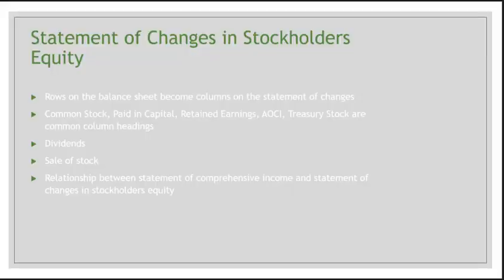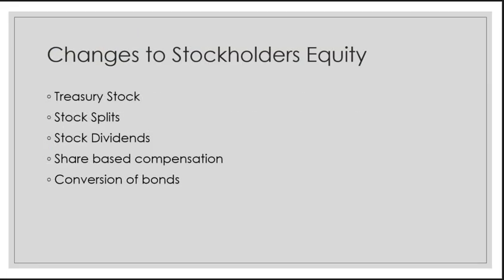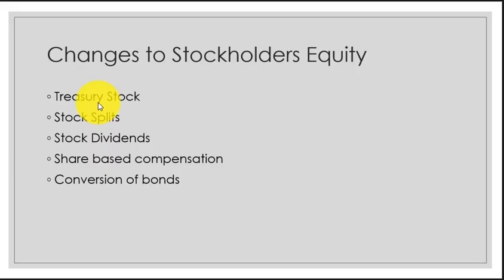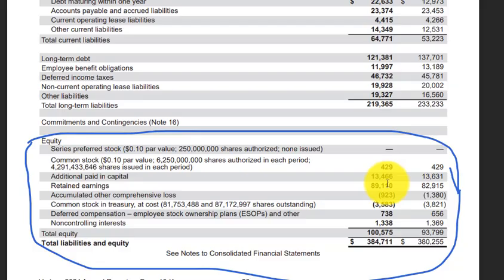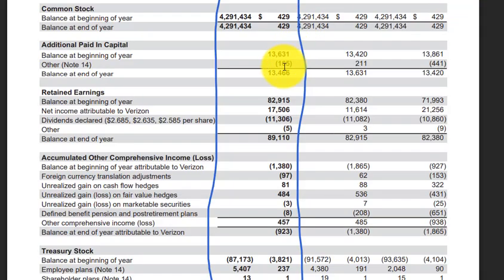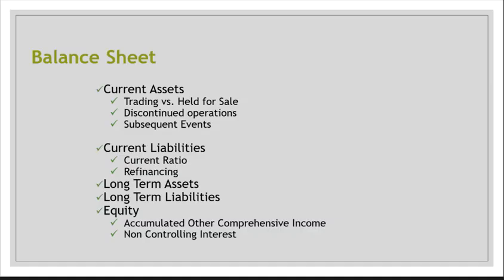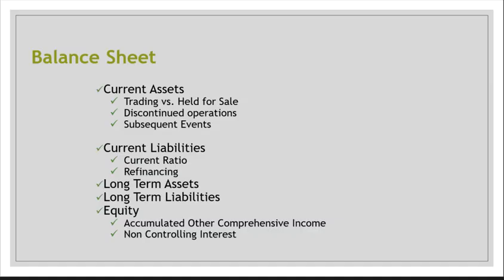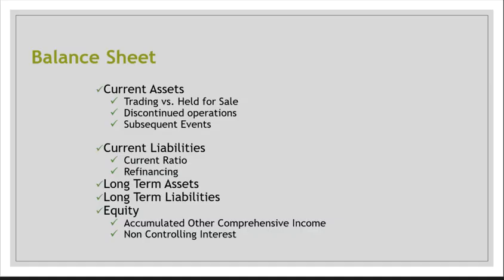Statement of Changes in Equity and Balance Sheet